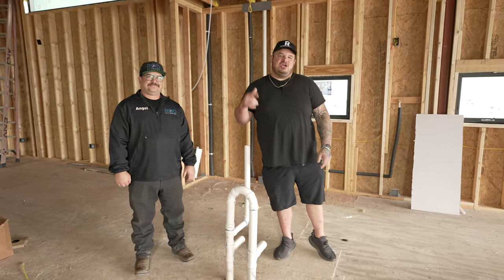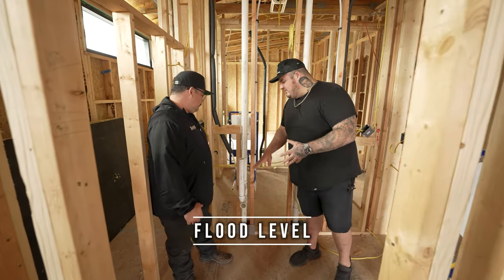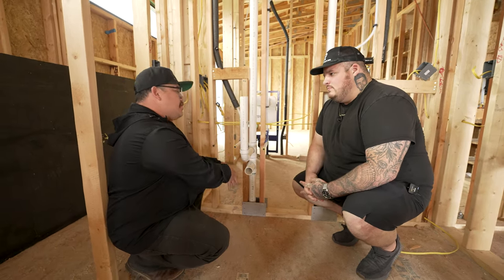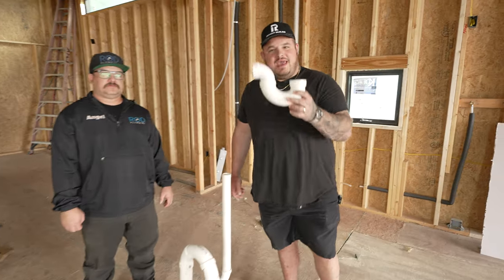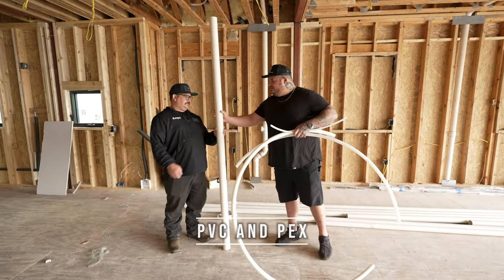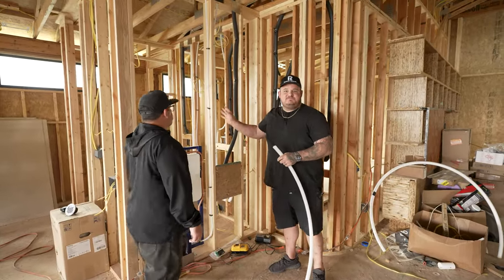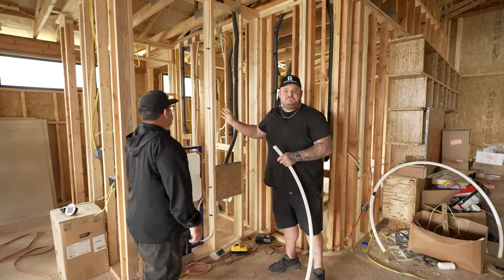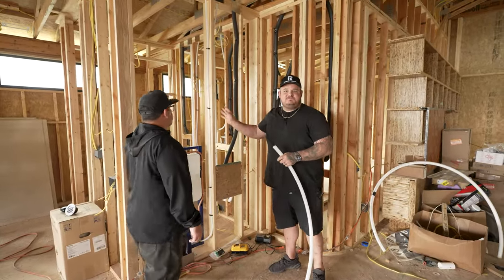Plumbing Terminology Explained By a Master Plumber!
Today we have Angel from Rod Plumbing joining us to break down some of the most commonly used plumbing terms!

Reventbuilds.com

Johngiofbuilds and the_outliers_show and reventbuilds